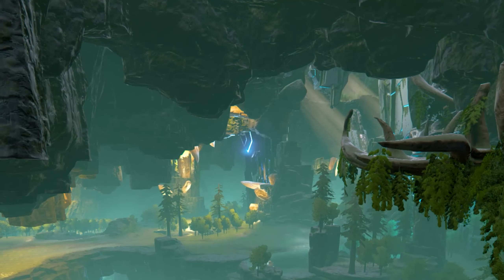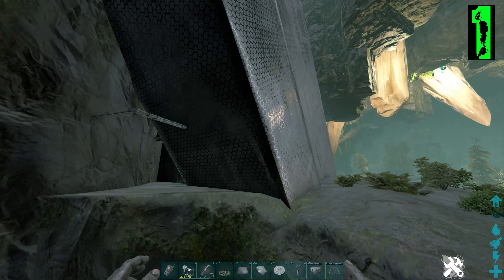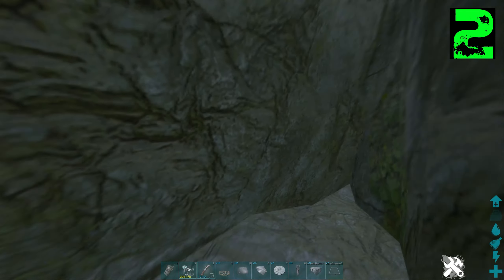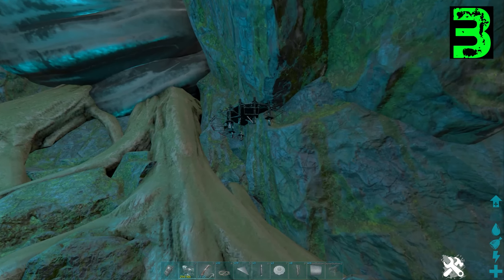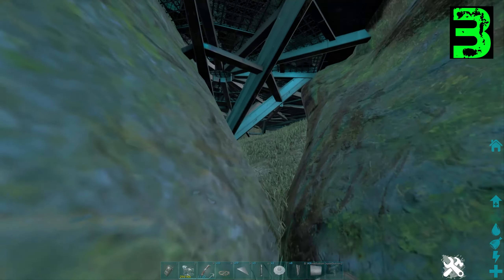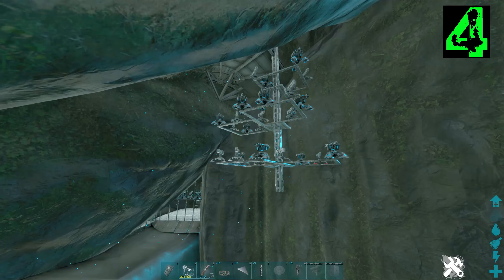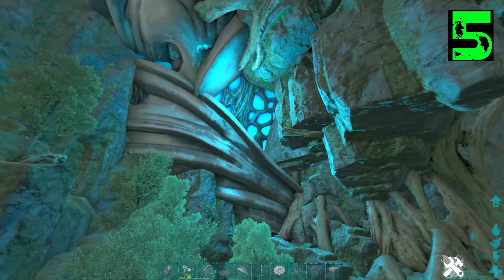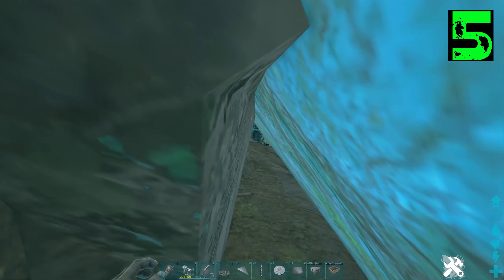5 Of The Best Ratholes/Hidden Base Locations On Extinction In The Sunken Forest 2021- Solo/Duo - Ark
In this episode, I'm going to be sharing with you some of the best hidden base locations / ratholes in the extinction sunken forest. Extinction is one of the best maps for hidden base locations, and I felt there are too many for one video, so I've started with the smaller spots. If you guys enjoy, I'll release my part 2 for bigger base spots! These spots are pretty much all for unofficial!